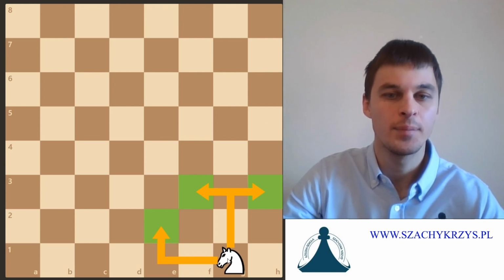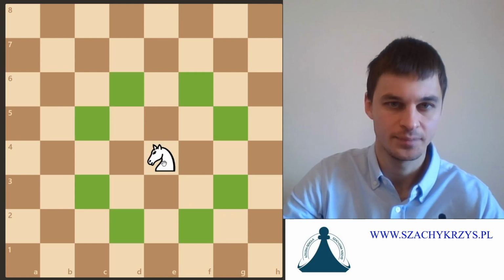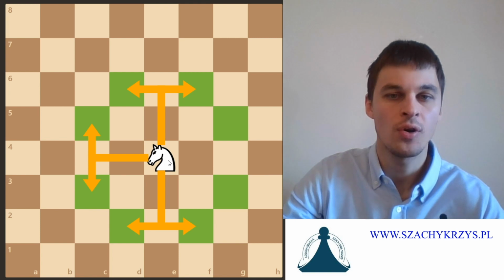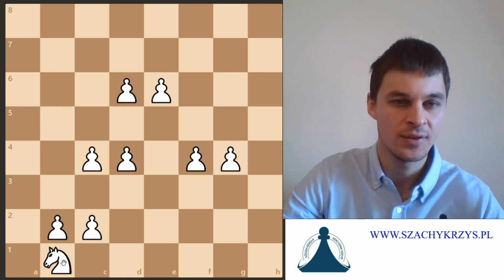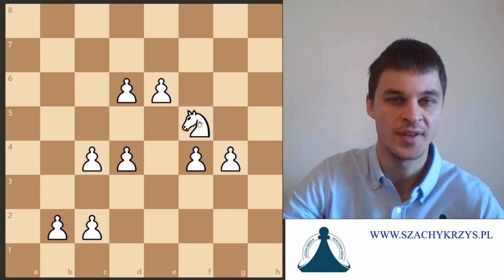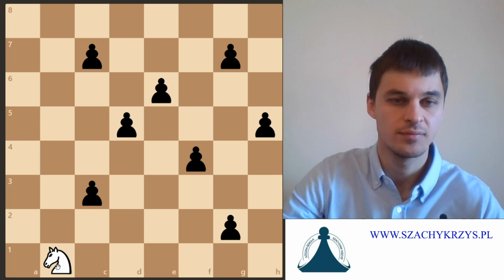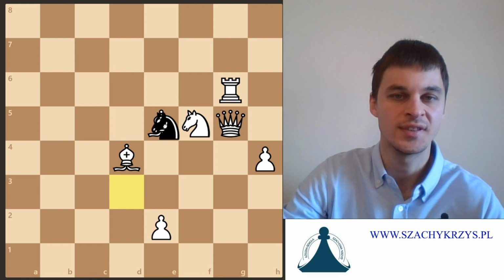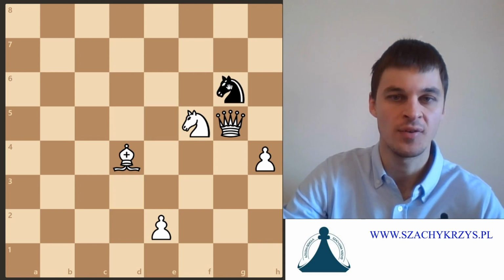Chess Lesson 5 The Knight EN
Move of The Knight
please comment facebook: